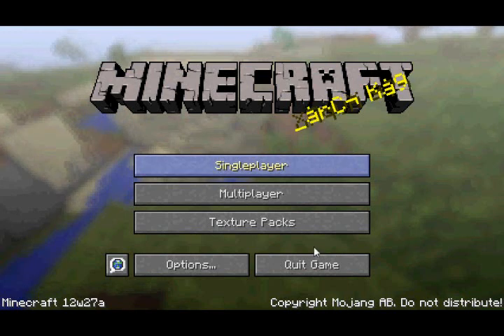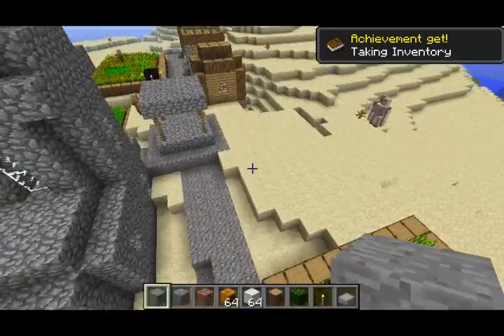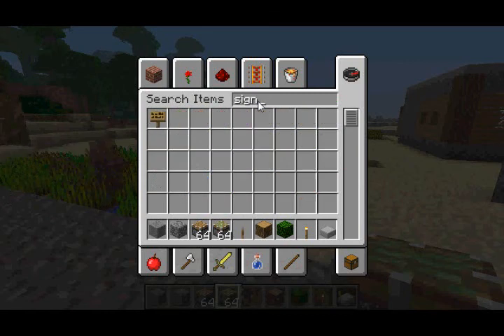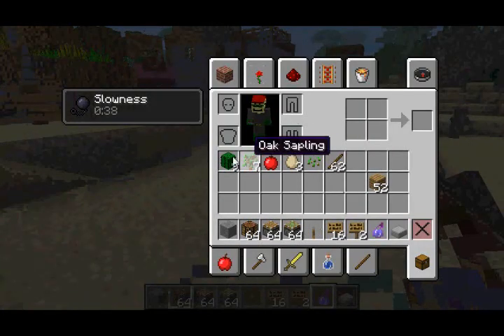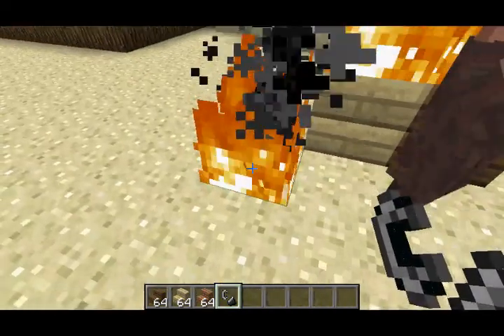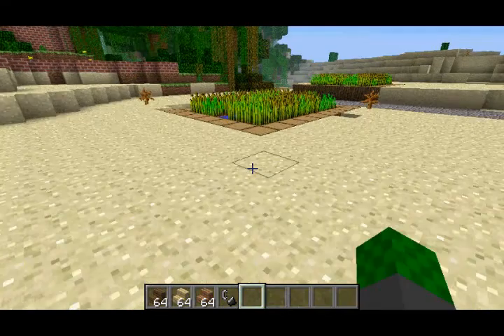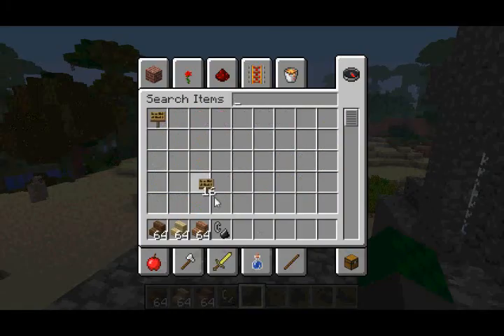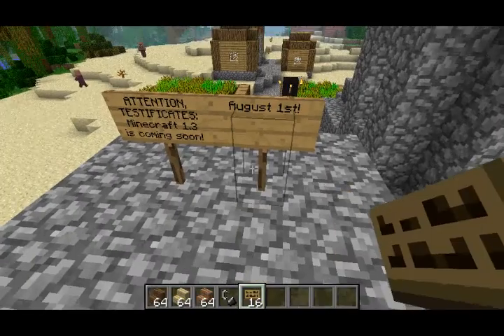Minecraft 12w27a - New Features